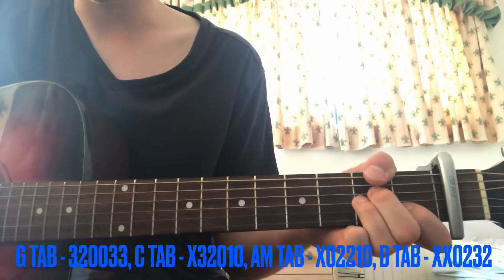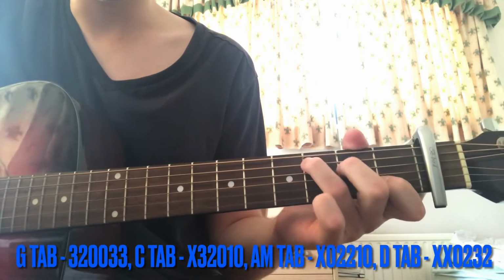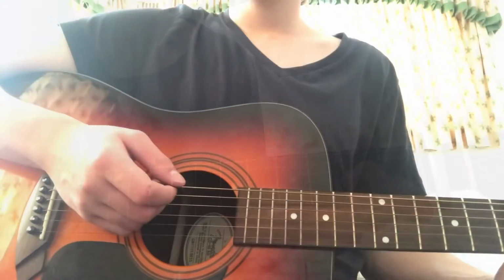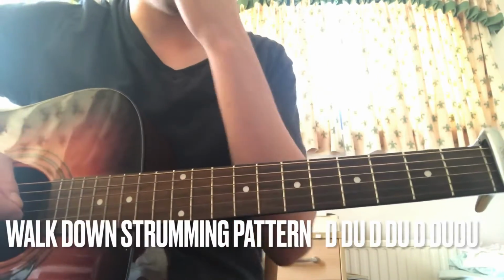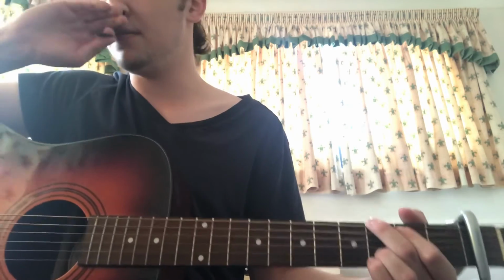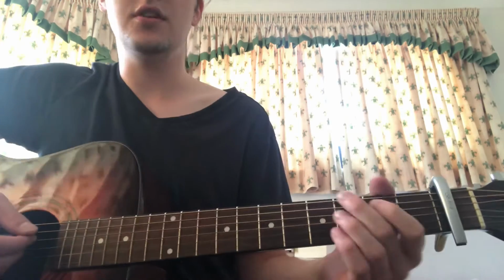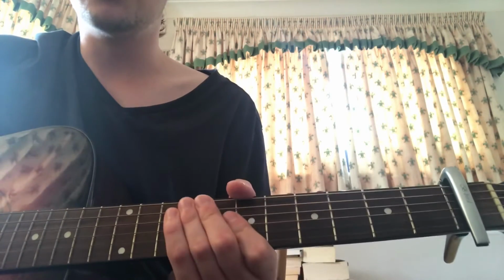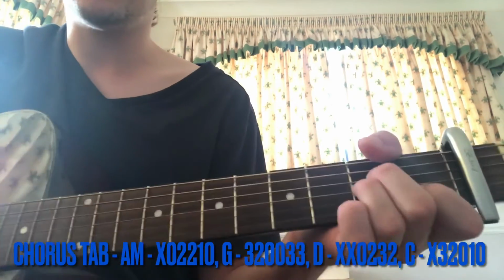“The Man In Me” by Bob Dylan - Guitar Lesson - Acoustic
This is a guitar lesson for “The Man In Me” by Bob Dylan. Hope you enjoy.